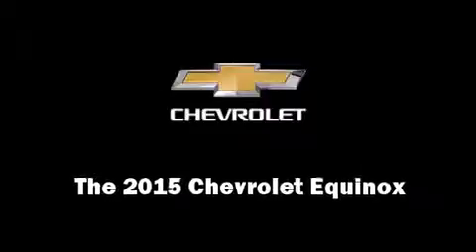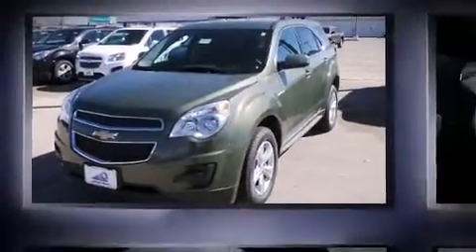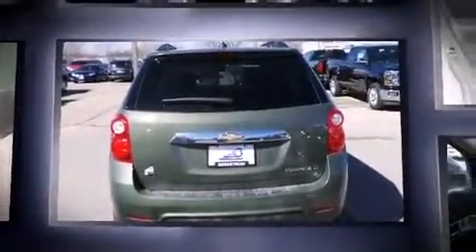2015 Chevrolet Equinox AWD 4dr LT w/1LT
The 2015 Chevrolet Equinox. Smooth gearshifts are achieved thanks to the efficient 4 cylinder engine, providing a spirited, yet composed ride and drive. A wealth of standard features means that you no longer have to sacrifice. Like all wheel drive, a rear window wiper, a tachometer, an outside temperature display, fully automatic headlights, telescoping steering wheel, power door mirrors, and remote keyless entry. Chevrolet ensures the safety and security of its passengers with equipment such as: head curtain airbags, front SIDE impact airbags, traction control, brake assist, a security system, onStar, and 4 wheel disc brakes with ABS. With electronic stability control supplementing mechanical systems, you'll maintain precise command of the roadway. We have the vehicle you've been searching for at a price you can afford. Stop by our dealership or give us a call for more information.